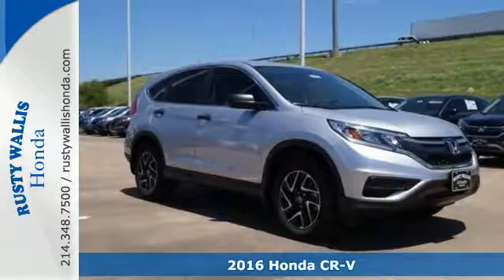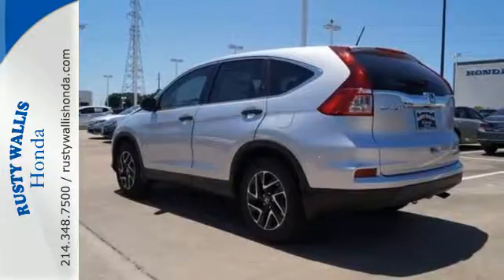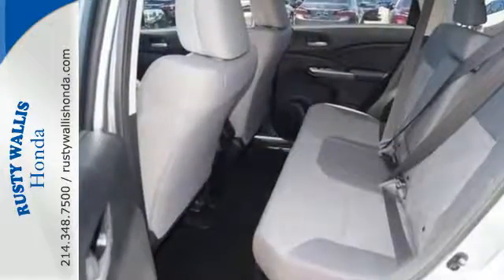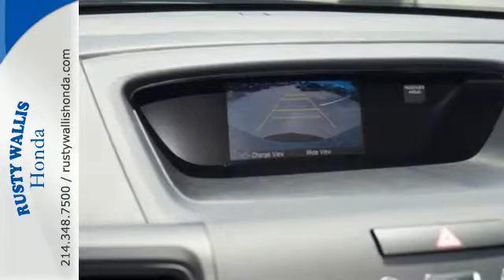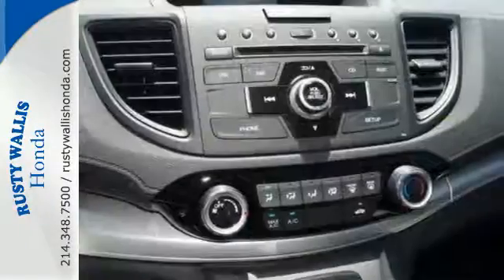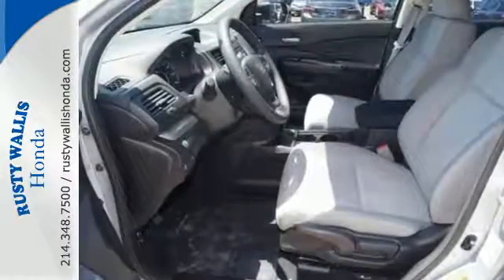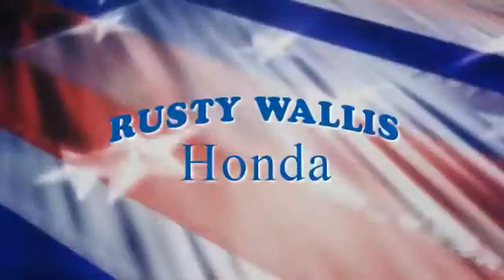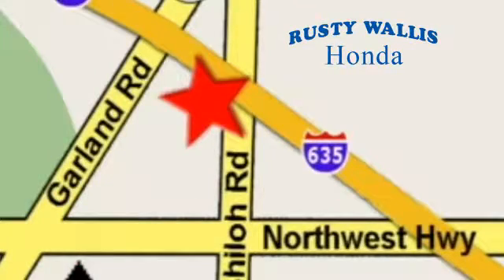2016 Honda CR-V Dallas TX Fort Worth, TX #161764 - SOLD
Year: 2016
Make: Honda
Model: CR-V
Trim: 2WD 5dr SE
Engine: 4 Cyl - 2.4 L
Transmission: Variable
Color: Alabaster
Interior: Nh-700mx/Gray
Stock #: 161764
VIN: 2HKRM3H46GH552023
CR-V SE and CVT. The Rusty Wallis Honda Advantage! STOP! Read this! This 2016 CR-V is for Honda lovers looking high and low for that perfect luxury SUV. It will allow you to dominate the road with style, and get great fuel efficiency while you're at it. brbr8 Time Presidents Award winner,the most of any Metroplex Honda dealer.Customer service,integrity and character is where we proudly hang our hat. Stop in and give us the chance to impress. Remember, Every Honda purchased at Rusty Wallis Honda comes with a maintenance program that includes your first two oil changes free!

Address:
12277 Shiloh Road